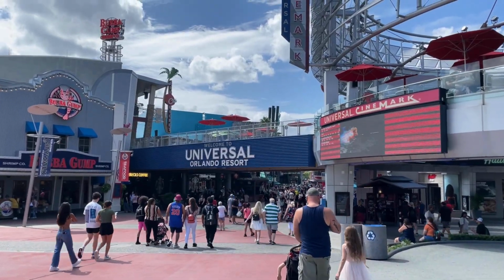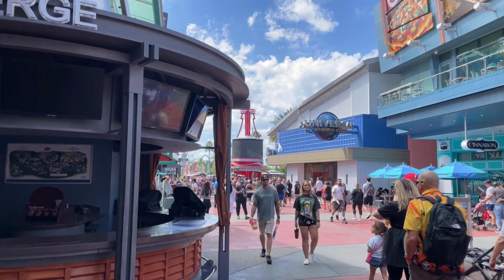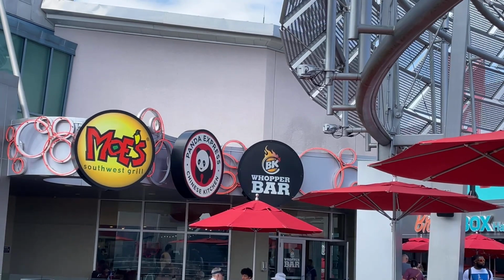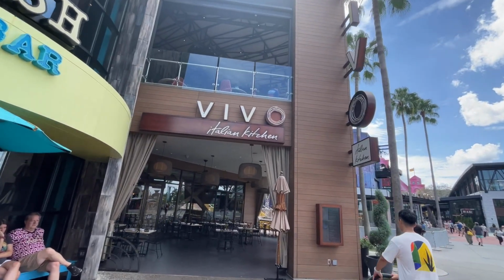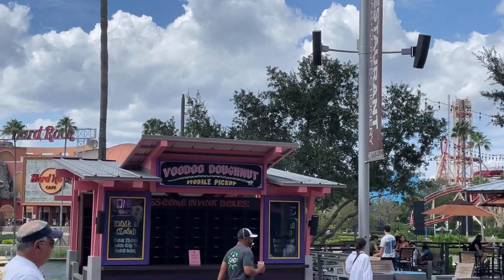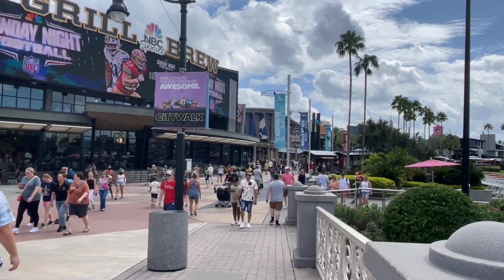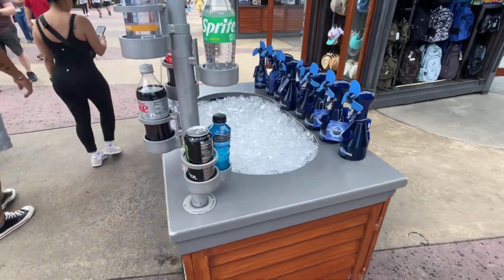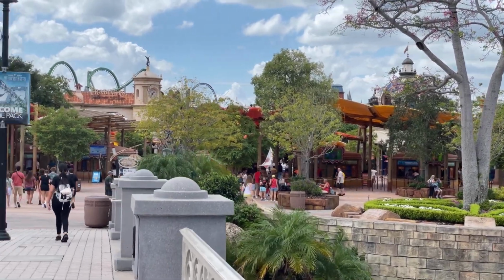Universal Orlando City Walk Tour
Come with me on a quick tour of Universal Orlando City walk. Come check out the restaurants, shops and some hidden gems!

Gimbal I use
Microphone I use
My favorite fan
Amazing Cooling towels
Neck cooling fan
The best Ponchos
Amazing small Umbrella
Backpack use to carry everything
My studio Softbox Light
My Studio RGB Light